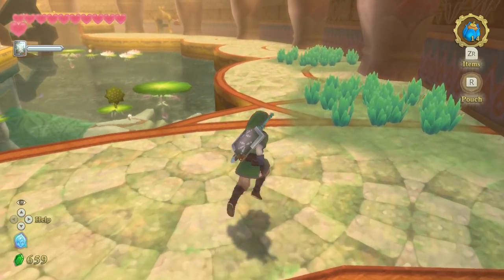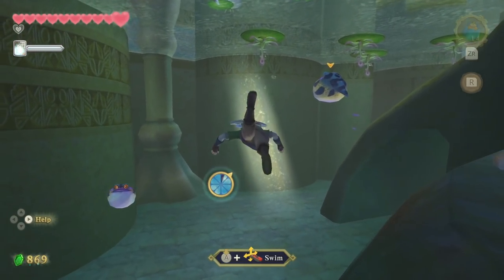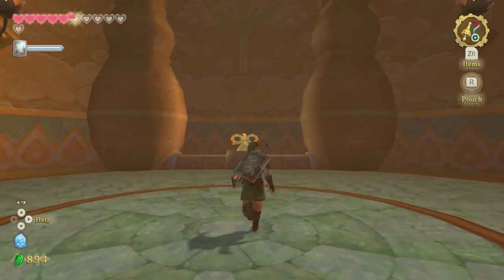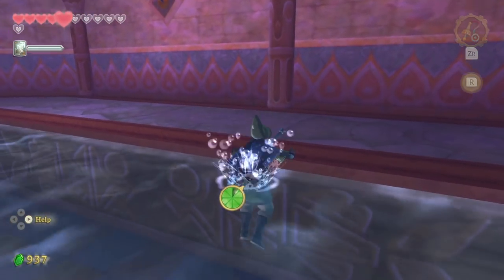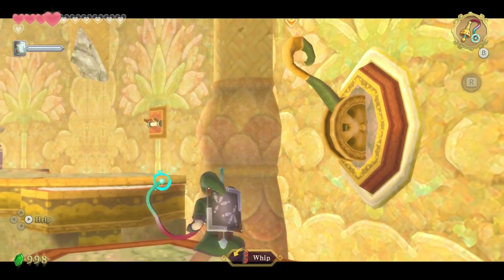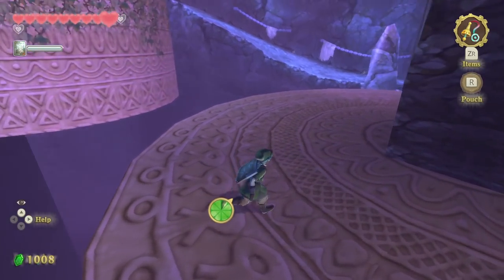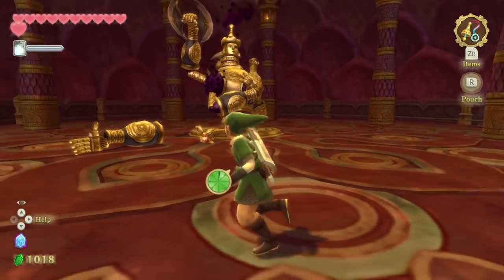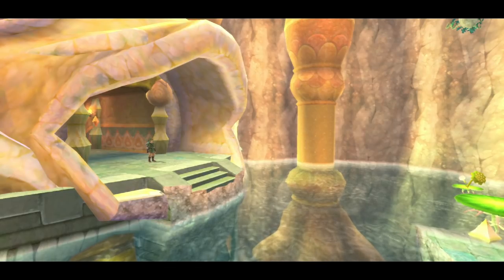Ancient Cistern! - The Legend of Zelda: Skyward Sword HD - Gameplay Part 12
The Legend of Zelda Skyward Sword HD Gameplay Walkthrough Part 12! Ancient Cistern Gameplay!

I am a huge fan of the Zelda series, and I'm excited to see how this remaster has changed for the Nintendo Switch! You may have seen a trailer or demo, but this playthrough will feature my impressions, reactions, and commentary throughout the full story including the ending! If you're a fan of Zelda, then let's play The Legend of Zelda: Skyward Sword HD!

SKYWARD SWORD HD
The Legend of Zelda: Skyward Sword game soars onto Nintendo Switch! Take to the skies, draw your sword, and experience the earliest story in the Legend of Zelda series. Join Link in his high-flying quest to save Zelda, a childhood friend who must confront her destiny. Soar between floating islands and descend to the treacherous surface world in this updated HD version of the Legend of Zelda: Skyward Sword game.

🎬 Exclusive Videos!

GAME INFO
Name: The Legend of Zelda: Skyward Sword HD
Developer: Nintendo EPD
Publisher: Nintendo
Platforms: Nintendo Switch
Release Date: July 16, 2021